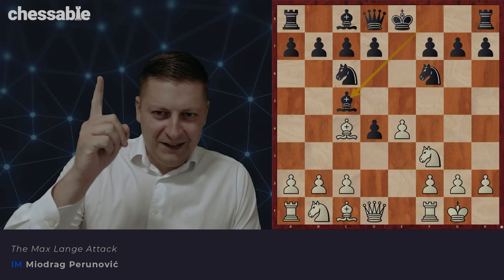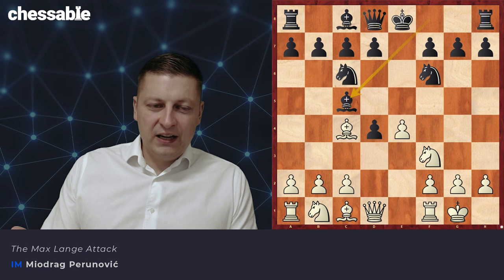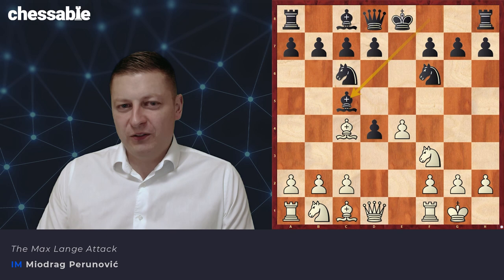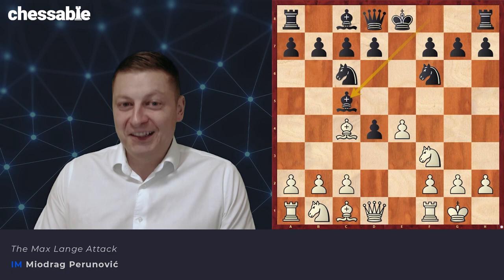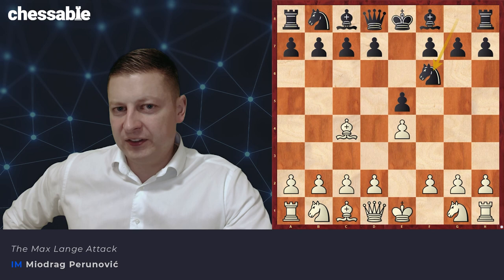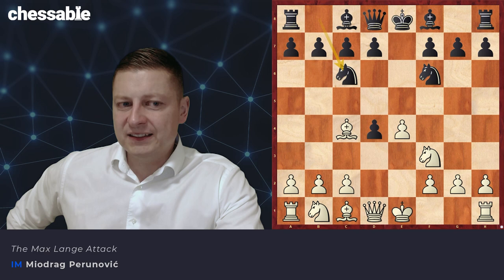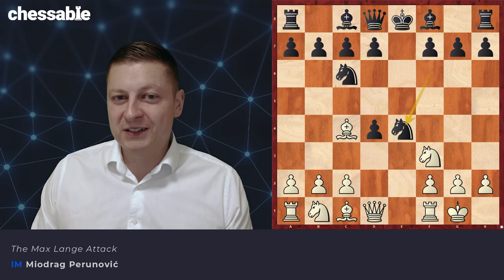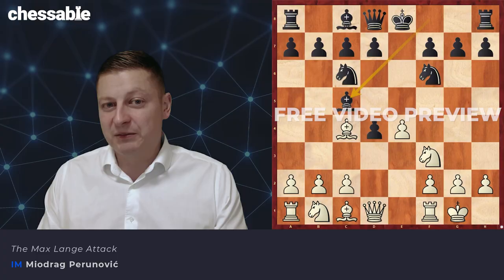The Max Lange Attack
The Max Lange Attack is found in many chess openings. Two of the most common openings are the Two Knights Defense (1.e4 e5 2.Nf3 Nc6 3.Bc4 Nf6 4.d4 exd4 5.0-0) and the Scotch Gambit (1.e4 e5 2.Nf3 Nc6 3.d4 exd4 4.Bc4 Bc5 5.0-0 Nf6 6.e5 )

Apart from the surprise factor, this attack is a good opening you can use to reach a comfortable middlegame position with White. The resulting middlegame position gives White a comfortable space advantage, active piece play, and many attacking tactical opportunities.There is little doubt that the Max Lange Attack poses significant challenges to Black in many 1.e4 openings. If you enjoy starting your chess games with 1.e4, then including the Max Lange Attack in your repertoire makes a lot of sense.

🎥This video is from our "Butcher 1... e5: The Bishop's Opening" course, check it out on this link:

📝If you want to read more about The Max Lange Attack, check out our blog post: